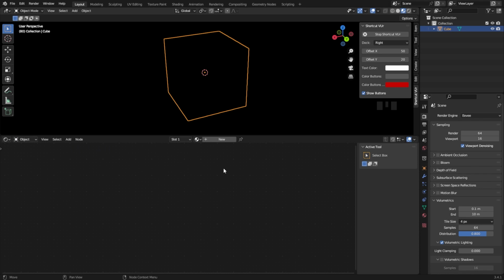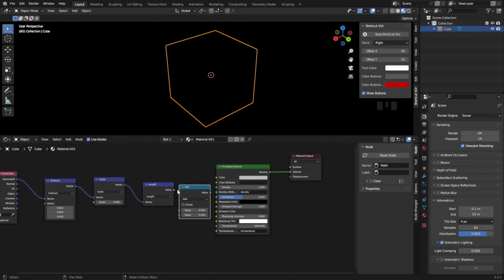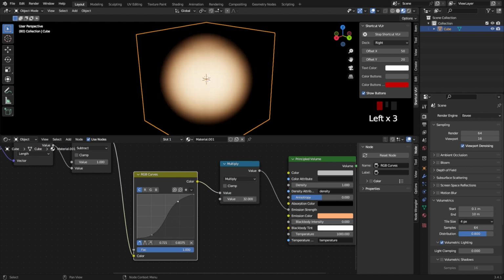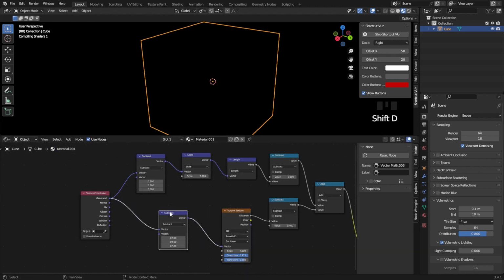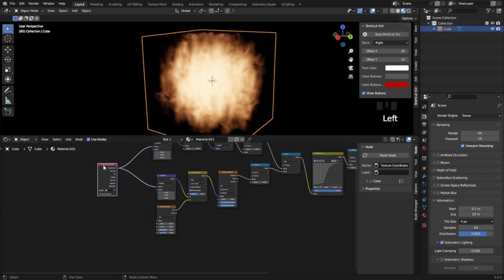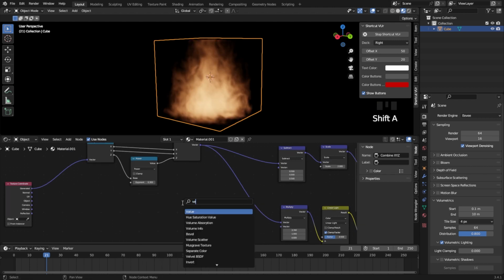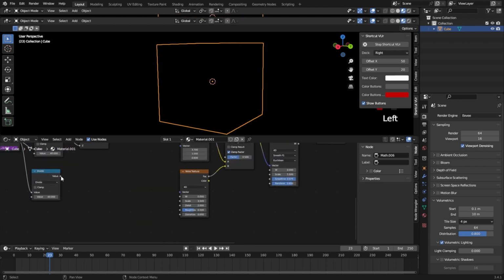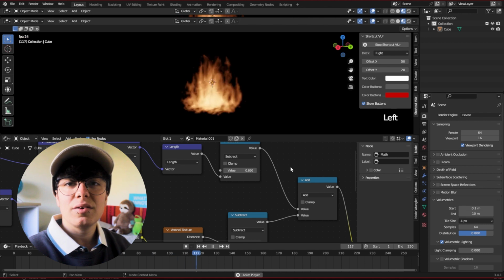Procedural Fire with Nodes in Blender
In this video I show you how to Create Procedural Fire in Blender, only using Nodes.